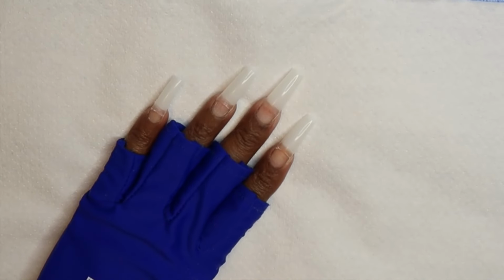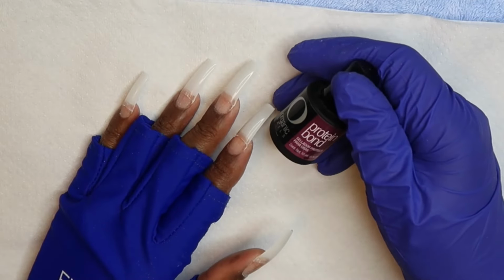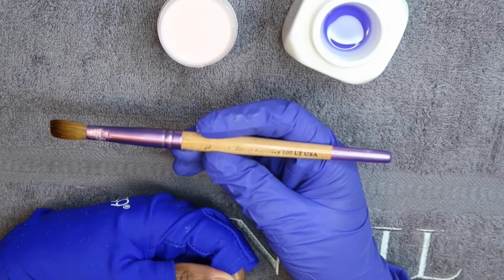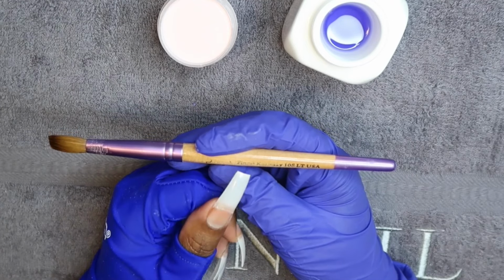DIY ✰ DIY| How To Do Your Own Acrylic Nails| STEP by STEP| Nail Tutorial For Beginners nails #101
DIY How to This video is a nail tutorial step by step for beginners.How to do your own acrylic nails.
Item Used

-Nail Tips
-Organic nail kit

- Nail Brush

-Pink nail finger rest

-Rhine stones

-Rhinestone tool

-Rhinestone gel

-Elite99 UV/LED Gloves

-Pink cleaning clothes

-Tiny blue brushes